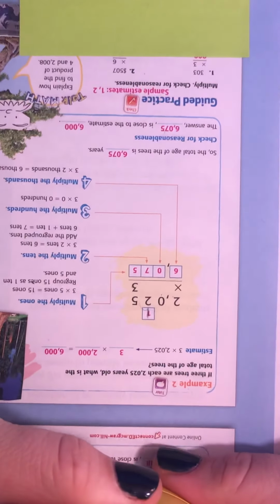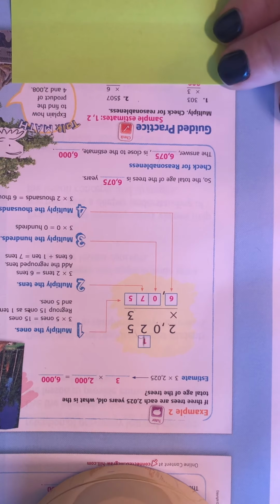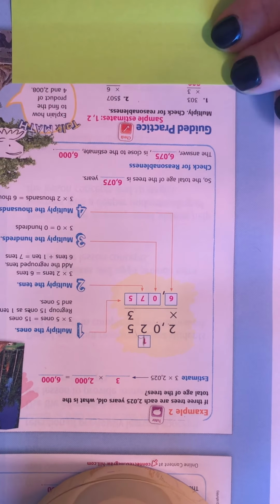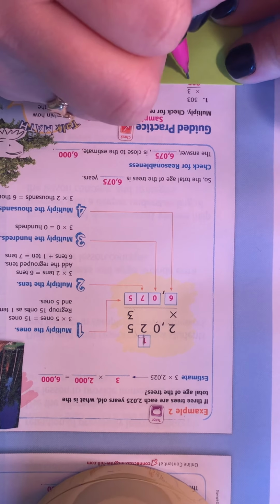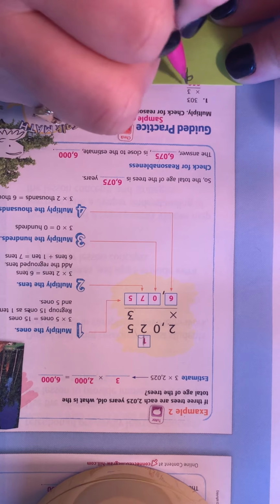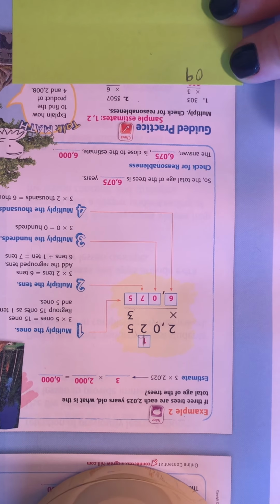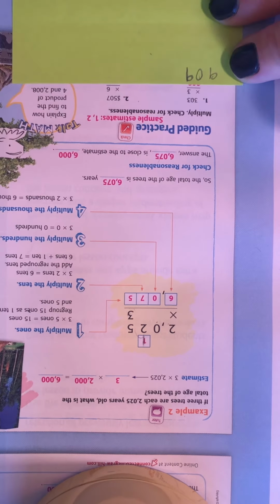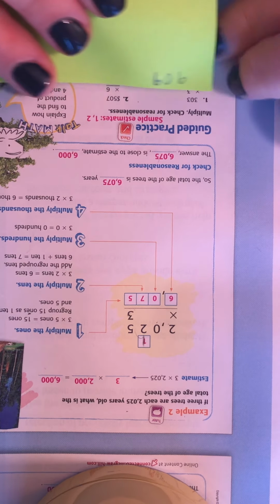Math lesson for multiplying across zeros pages 261-262